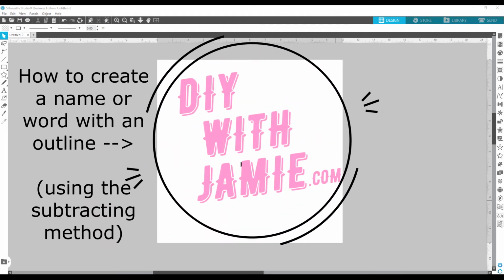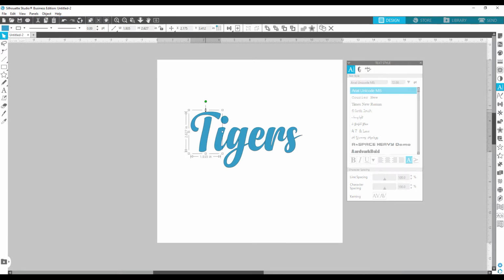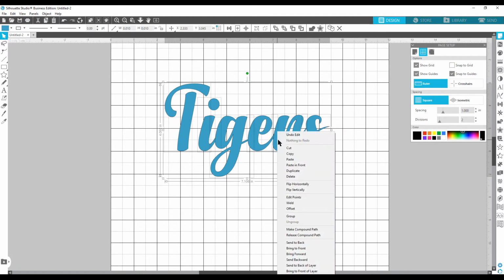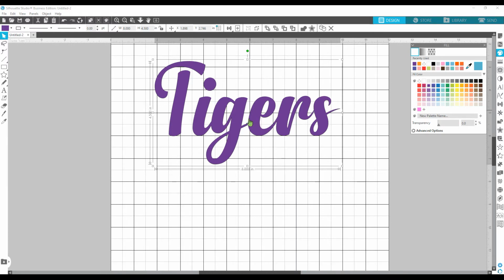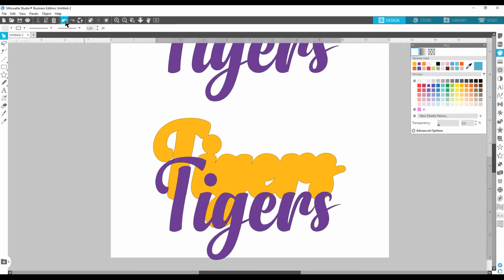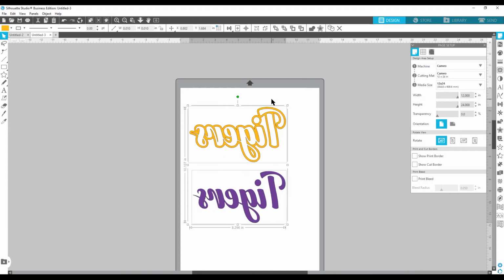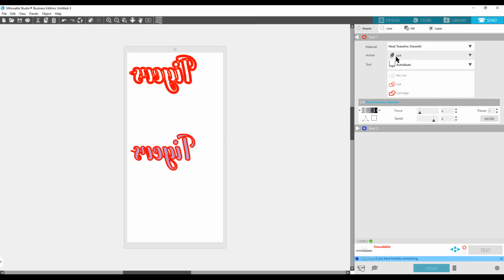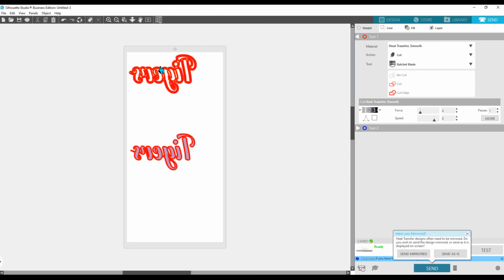How to create a name or word using the subtraction method in Silhouette Studio Business Edition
Easy, step-by-step tutorial on how to create a name or word in Silhouette Studio Business Edition.  This is great for beginners or anyone who would like to know how to create a name or word with adding an outline and subtracting the parts in Silhouette Studio.  I hope it is helpful & we look forward to creating many more in the future!